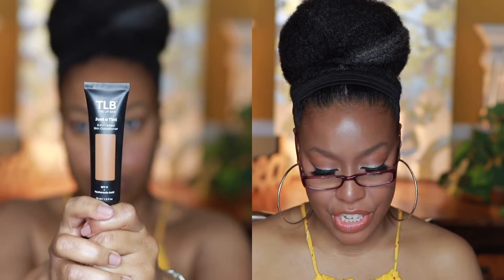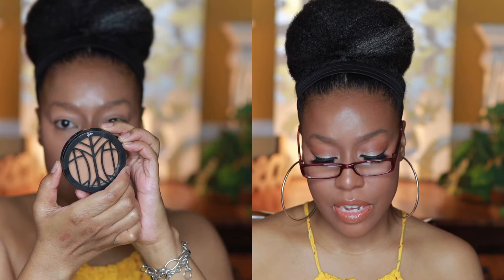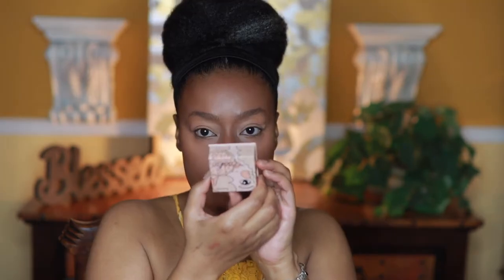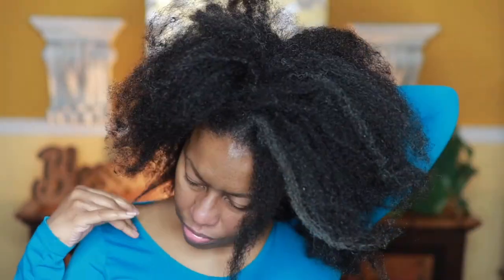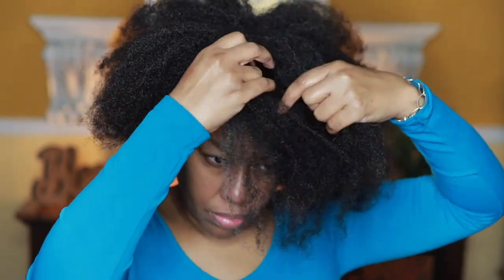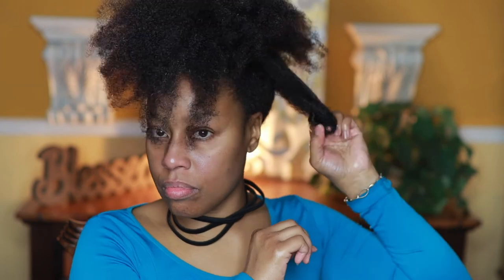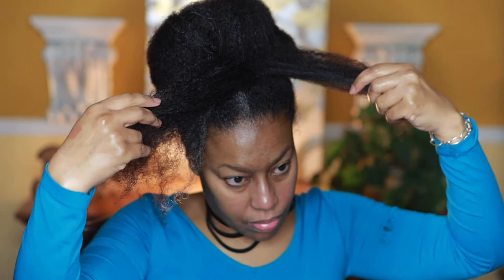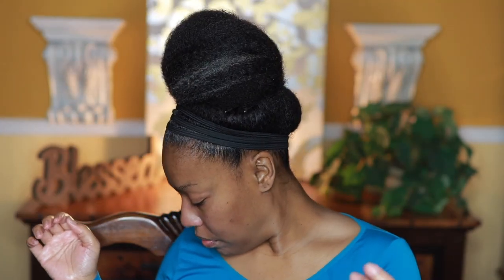Clean Girl ( Natural ) Makeup plus Hair (Subscriber Request)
Hi y'all!! I am back with a Clean Girl Makeup video. The Clean Girl Makeup look generated from Instagram and TikTok a couple of years back and I am just now doing my mature version of it. Don't forget to let me know what you think! Smooches!
Time stamps
Hair Style - 09:04
Intro: 00:25
Foundation - 01:23
Concealer - 02:36
Translucent powder - 03:41
Pressed powder - 04:15
Matte Bronzer - 04:44
Brow pencil - 05:34
Highlighter - 06:14
Eye shadow - 06:59
Lipstick - 07:29
Lip gloss - 07:34
Eyeliner - 07:41
Setting spray - 07:53

I've provided links to stores for easy shopping access:
Hair products used in the video:
SoftSheen-Carson Sta-Sof-Fro Hair & Scalp Spray

Makeup used:
❣️ The Lip Bar  Set The Tone Finishing Powder GOLDEN GIRL
✔︎✔︎✔︎Lip Bar
❣️ UOMA By Sharon C One and Done - Complete brow styler
❣️ SEPHORA COLLECTION
Long Lasting Eyeliner High Precision Brush

Keeping it Simple with Bridget